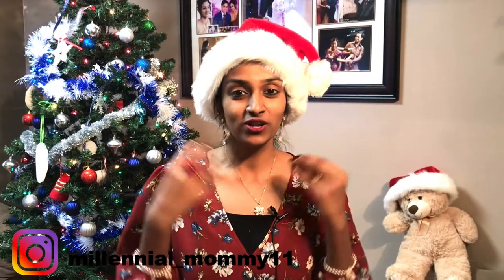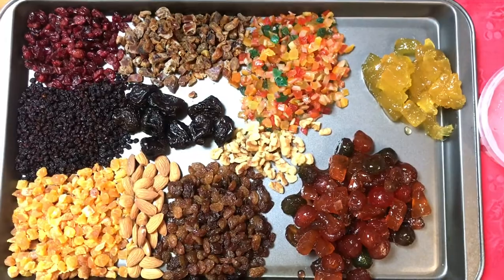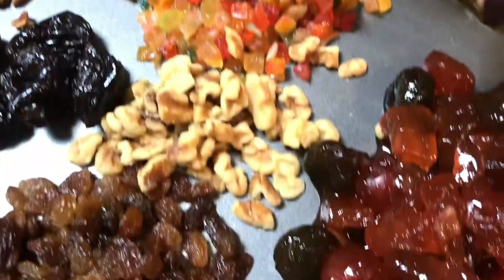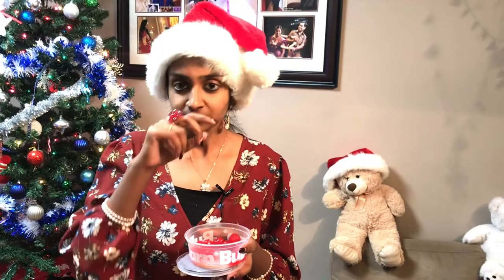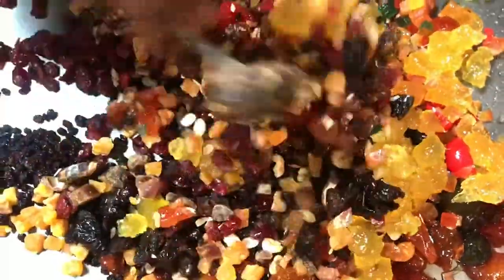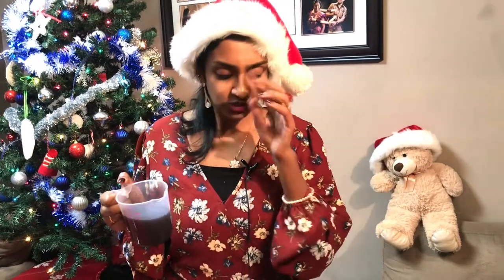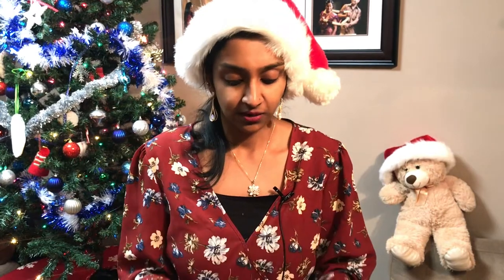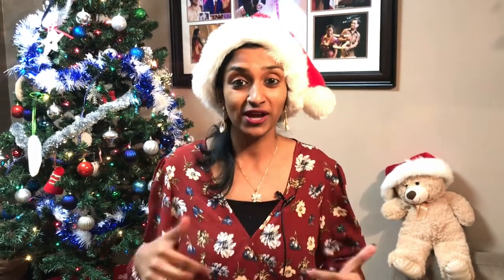SOAKING FRUITS FOR CHRISTMAS CAKE | MILLENNIAL MOMMY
Hey guys, i show you all how to soak fruits for your delicious Christmas cake/Fruit cake. Hope you all enjoy and have a wonderful Christmas season